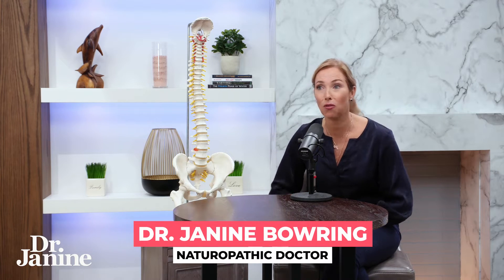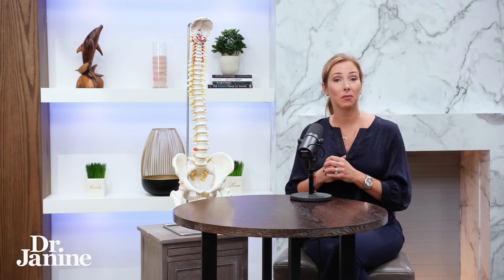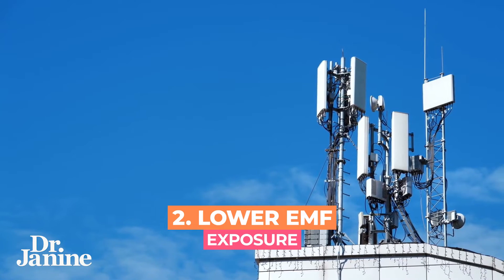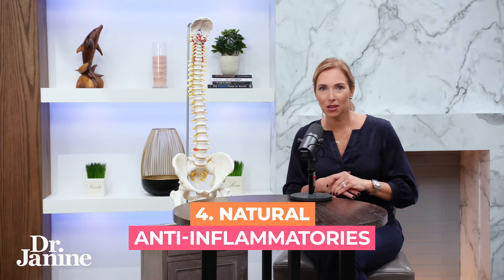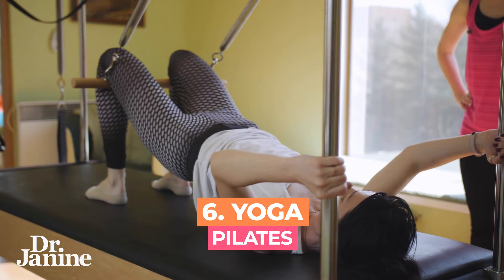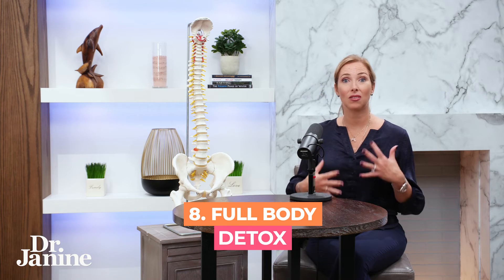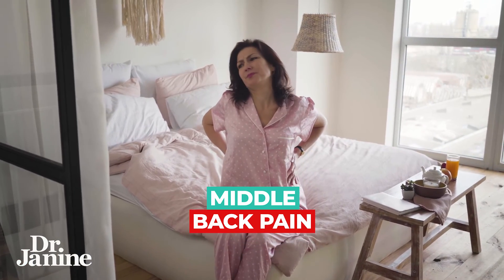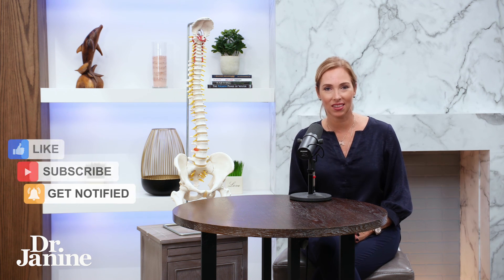9 Tips for Back Pain Relief | Dr. Janine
9 Tips for Back Pain Relief | Dr. Janine

In this video, Dr. Janine shares her 9 tips for back pain relief.  She talks about some causes of back pain you may not have heard of.  She mentions a test you can request the doctor for on your next blood work.  She explains how Mother Nature’s prescription, grounding, and get direct sunlight exposure can help with back pain relief.  She talks about how limiting EMF exposure and blue light toxicity for back pain relief.  She explains how taking a Magnesium supplement can help relieve back pain.  She shares some natural anti-inflammatories, like curcumin and glucosamine that can help with back pain relief.  She talks about how exercise, and yoga or Pilates can help relieve back pain.  She looks at eliminating PUFAs and including more healthy fats in your diet can help with back pain relief.  She explains how doing a full-body detox can help relieve back pain.  Lastly, Dr. Janine talks about the mind-body connection to help with back pain relief, and how back in different parts of the back can be related to different things in your life.

Video Chapters
00:00 – Intro
00:19 – Causes of Back Pain You May Not Have Heard
00:55 – Blood Test That Can Be Requested
01:47 – Tip #1 Follow Mother Nature’s Prescription
02:10 – Tip #2 Reduce EMF & Toxic Blue Light Exposure
02:43 – Tip #3 Include More Magnesium in Diet
03:20 – Tip #4 Use Natural Anti-Inflammatories
04:18 – Tip #5 Exercise
04:30 – Tip #6 Yoga/Pilates
04:50 – Tip #7 Avoid PUFAs, Include More Healthy Fats
05:36 – Tip #8 Do a Full-Body Detox
05:52 – Tip #9 Mind-Body Connection